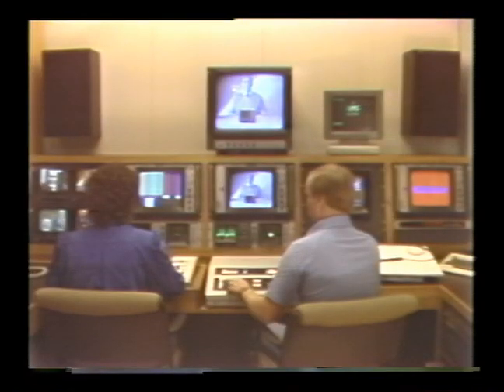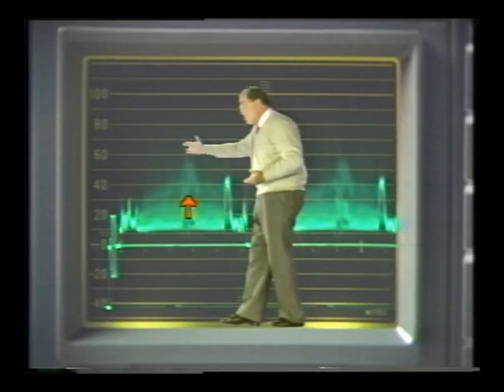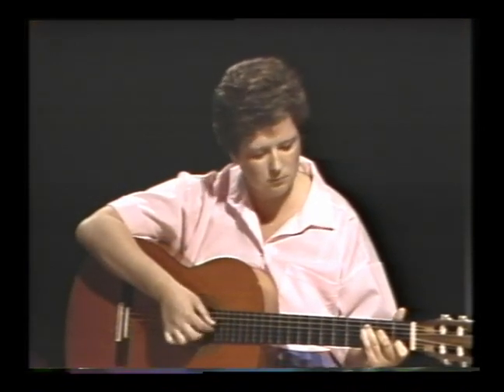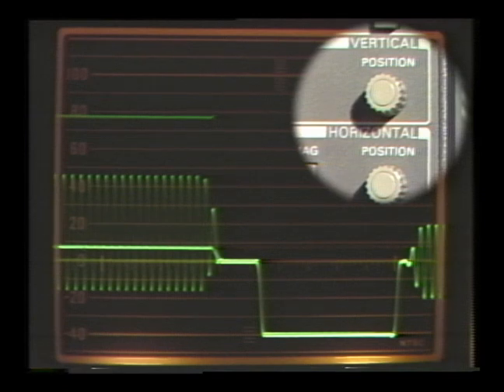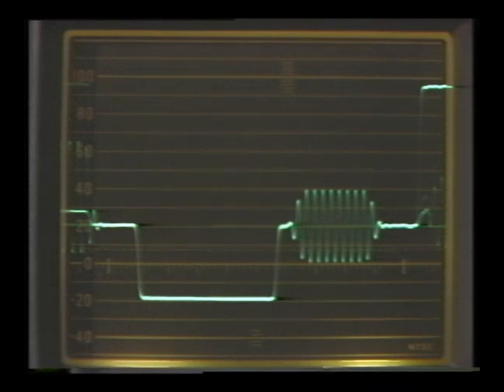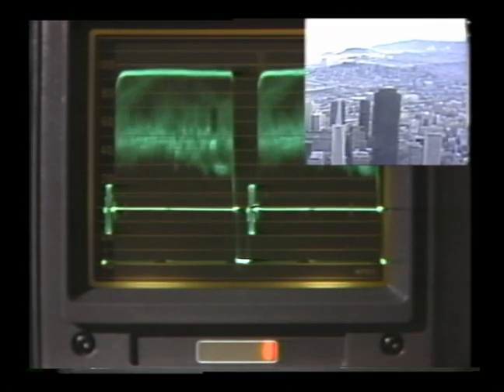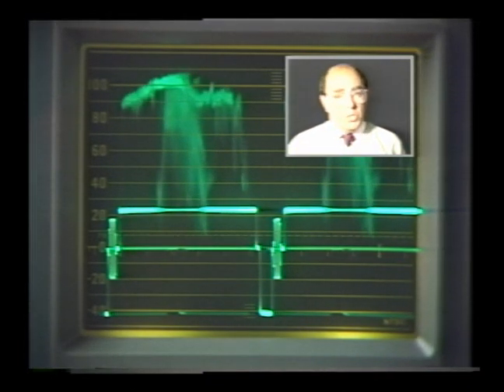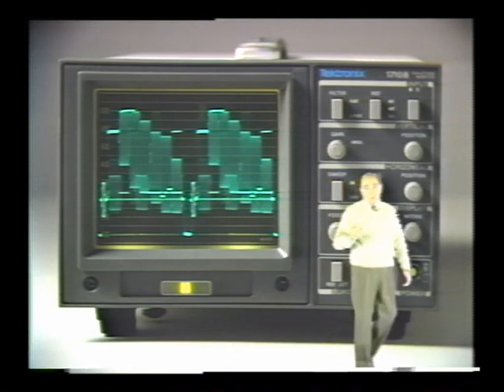Tek Basics Of Waveform Monitoring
This video is from a 1987 Tektronix VHS tape. It goes over the basics of using a Waveform monitor to judge the technical quality of an analog SD video signal.